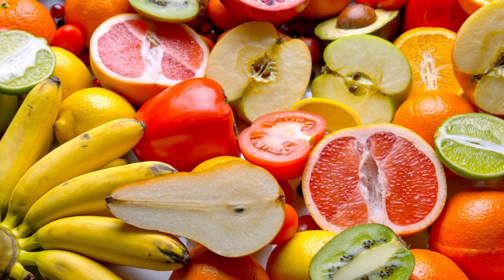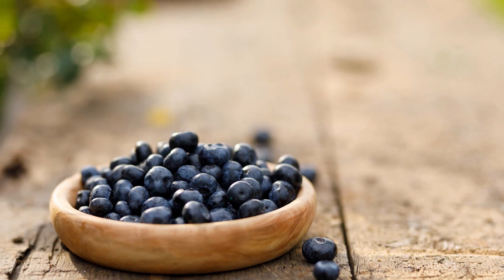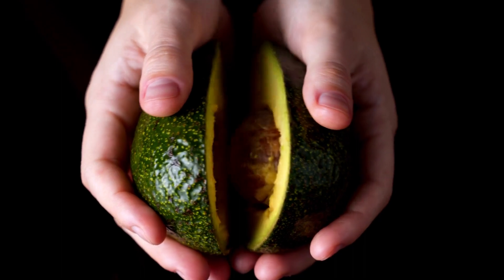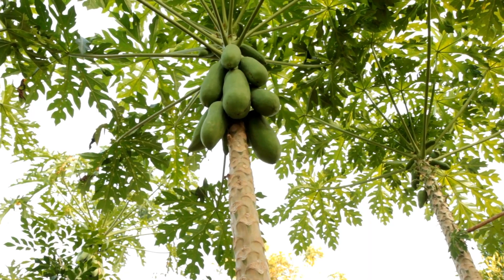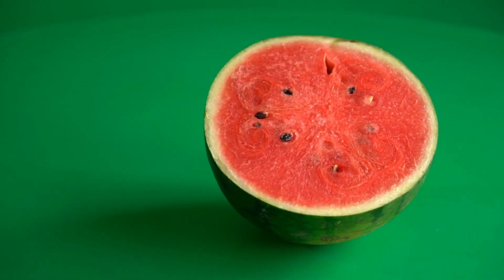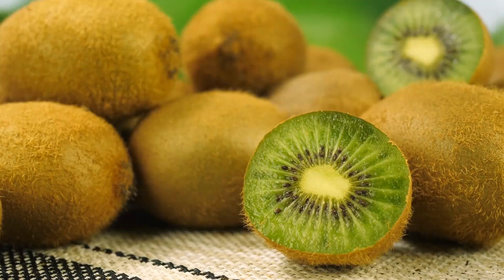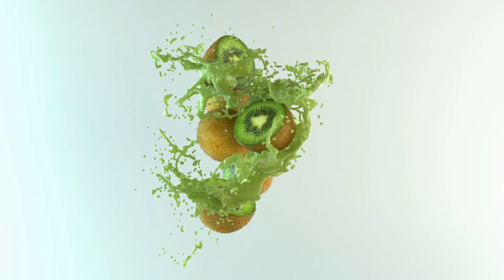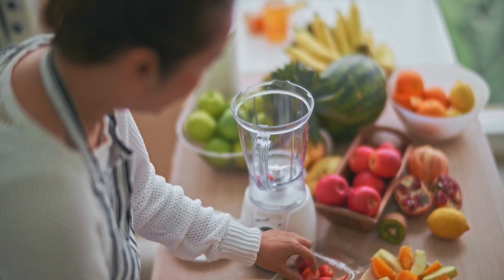"Top 5 Fruits for Glowing Skin | Boost Your Skin Health Naturally"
ALPILEAN if your serious about losing weight the natural and healthiest way check this product out

 "Discover the top 5 fruits that are renowned for their incredible benefits to your skin! In this video, we delve into the power of blueberries, avocados, papayas, watermelons, and kiwis to promote healthy, radiant skin. Packed with antioxidants, vitamins, and hydrating properties, these fruits can help combat aging, improve collagen production, and protect against sun damage. Join us as we explore the secrets to unlocking your skin's natural beauty with these skin-loving fruits! Don't miss out, watch now!"